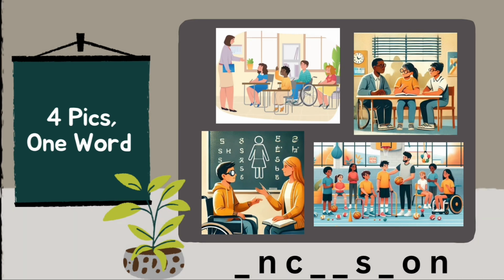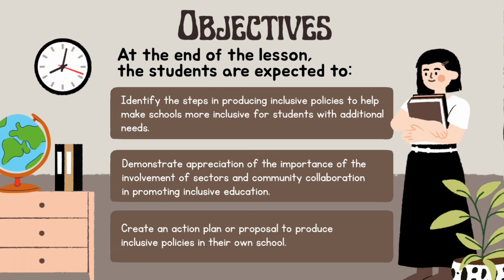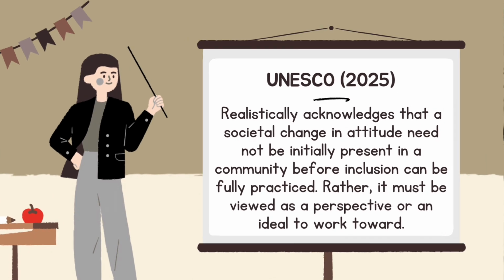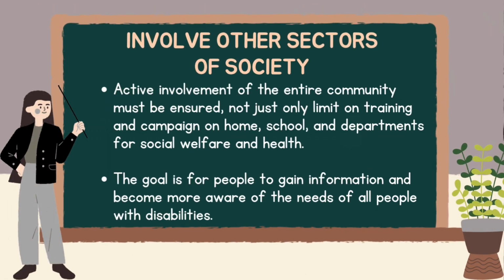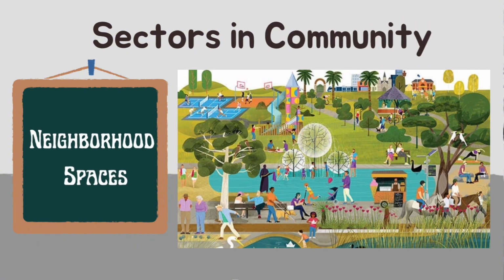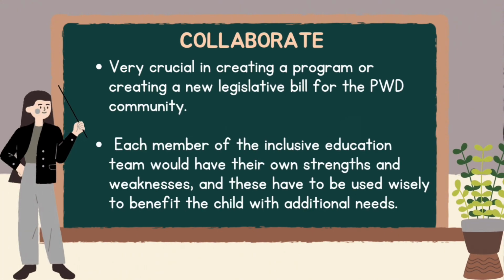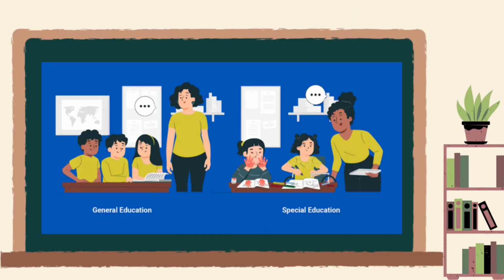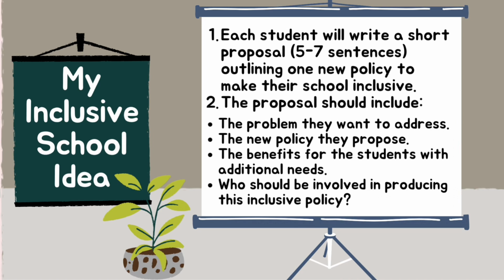Making Inclusive Schools: II Producing Inclusive Policies